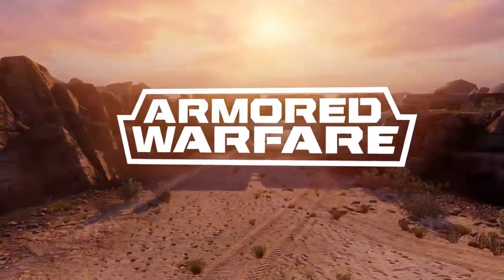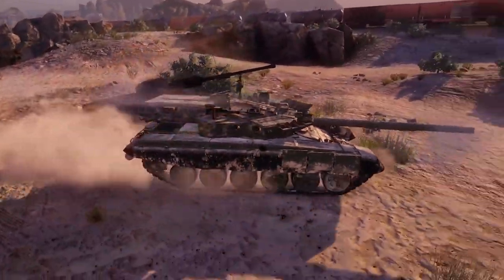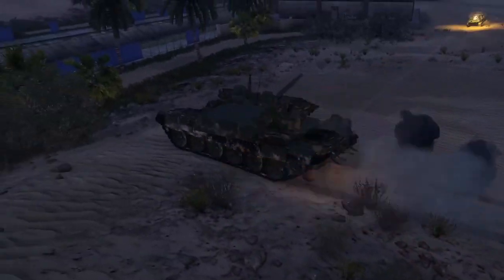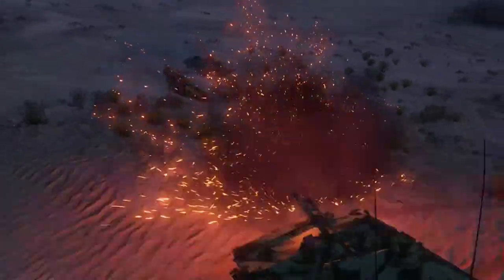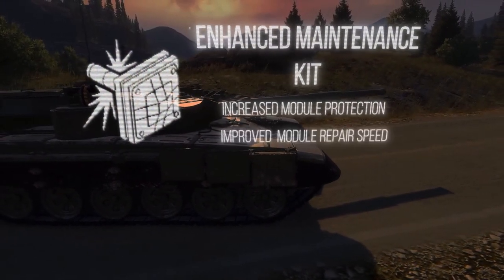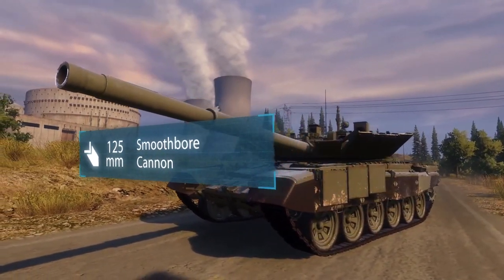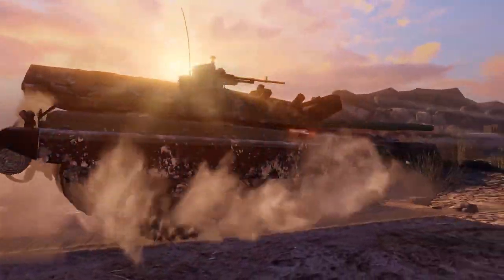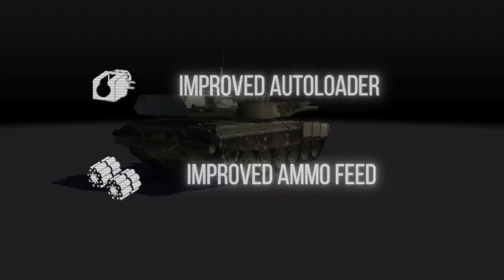Armored Warfare - T-90A Burlak Trailer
We are excited to introduce another Contract reward, the T-90A Burlak MBT!

The Burlak (named after the famous pre-20th century river boat tuggers of Russia) was a 2005 to 2009 program by the KBTM design bureau in Omsk to develop a unified modern two-man combat module (turret), usable on multiple Russian Army MBTs, including the T-72, T-80 and T-90 series. In Armored Warfare, the T-90 Burlak is a Tier 8 Premium Main Battle Tank.